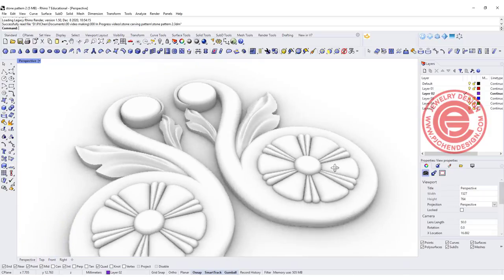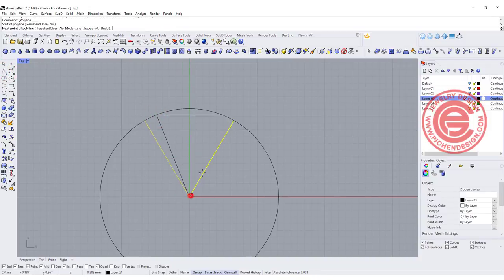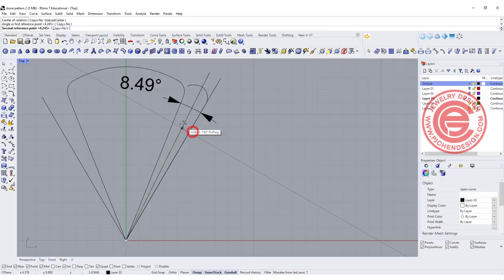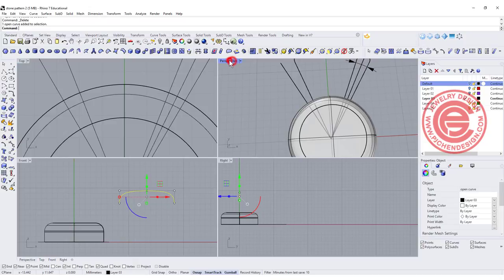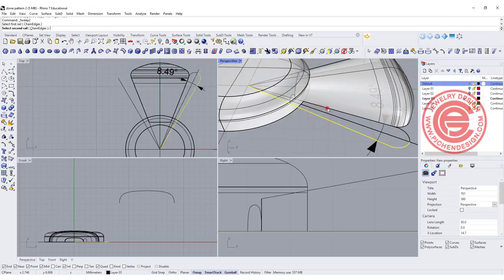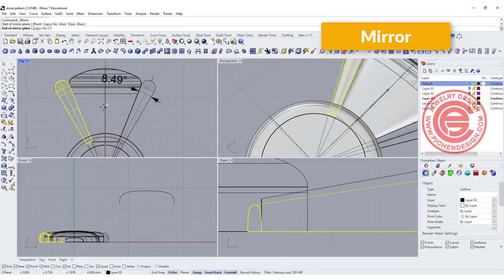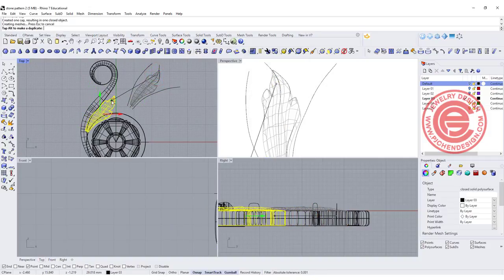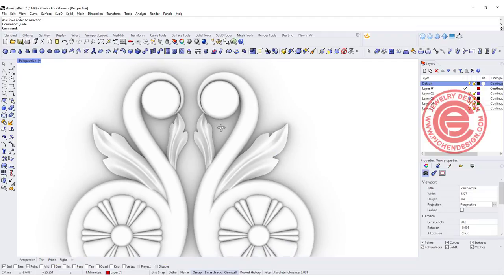Wood Carving Pattern-Jewelry CAD Design Tutorial 3D Modeling with Rhino 3D #178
In this Rhino 3D modeling tutorial, I would like to share with you on my approach to create low relief wood carving patterns.